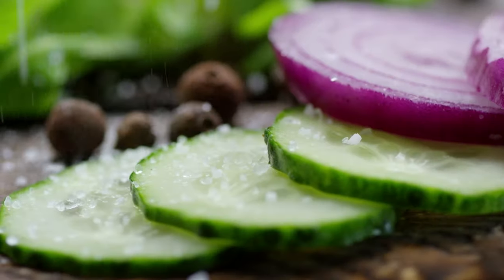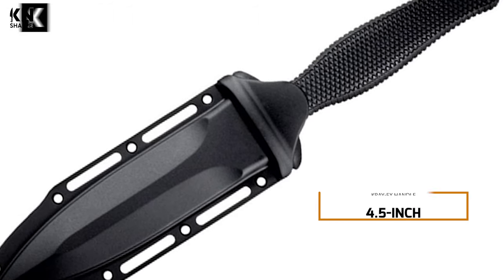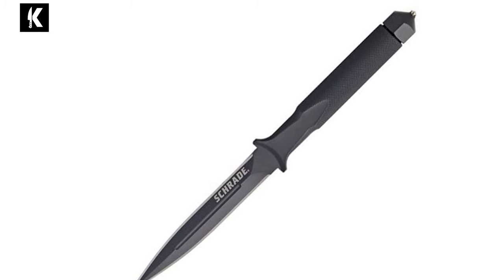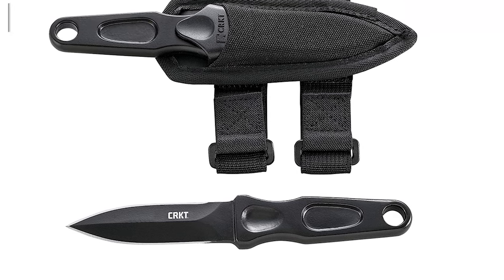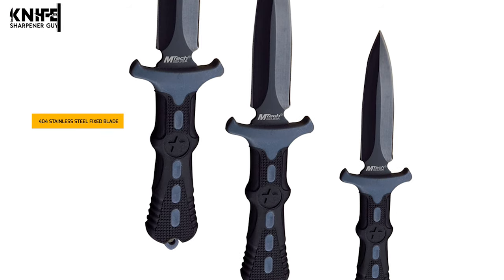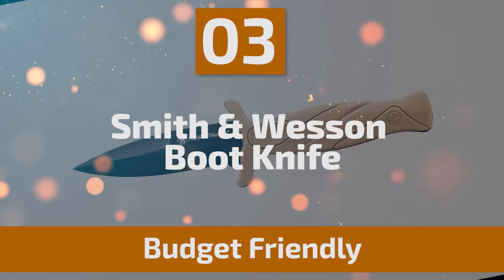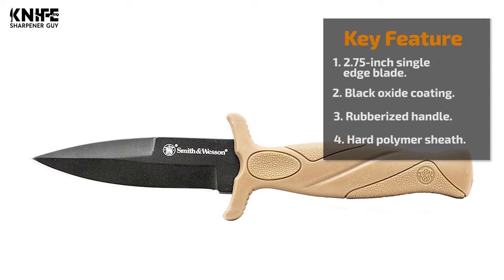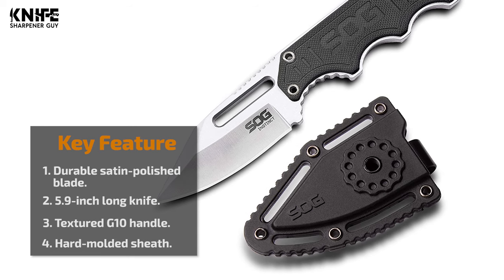Best Boot Knife in 2021 – For Self Defense & Utility!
Best Boot Knife
A boot knife is generally a fixed-blade, aka non-folding, knife that tucks into a sheath that goes inside your boot or straps to your ankle. Keep watching for the best boot knife to buy right now.

Best Seller in 2021

Our complete review, including our selection for the year's Best_Boot_Knife , is exclusively available on knifesharpenerguy

These Best Boot Knife Video Buying Guide Included Products Are:

1. SOG Small Fixed Blade Boot Knife
2. Kershaw Secret Agent Boot Knife
3. Smith & Wesson Boot Knife
4. Rothco Raider Black Boot Knife
5. MTech New FIXED-BLADE DAGGER Boot Knife
6. Lastworld Zomb-War Black Boot Knife
7. CRKT Sting Fixed Blade Boot Knife
8. Schrade SCHF21 Boot Knife
9. Old Timer Boot Knife
10. Cold Steel Counter TAC Series Boot Knife

We’ve all seen movies where these gimmicky knives are pulled out of boots and the massive fight that ensues. In reality, having the best boot knife gives you functional protection and utility on the go. You won’t need to carry a bulky belt knife. These boot knives are subtle and give you immediate access when you need it most.

We’ll show you what to look for and where to find your next boot knife. Whether you’re looking for your first knife, or you’re an enthusiast, there’s something here for you. Let’s jump into the video!

BootKnife Knives knife Boot_Knife_in_2021 , Best Boot Knife in 2021, Top Boot Knife in 2021, Boot Knife Reviews